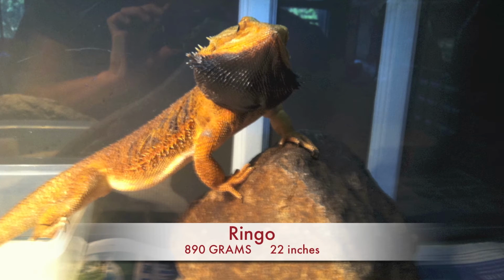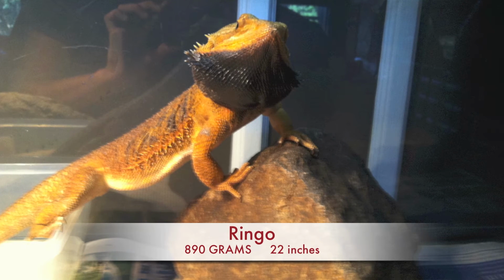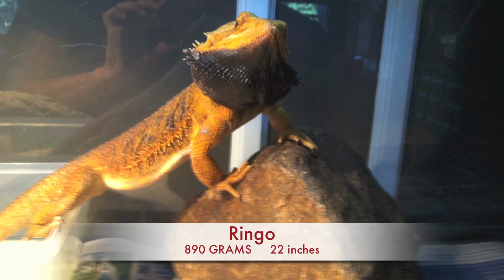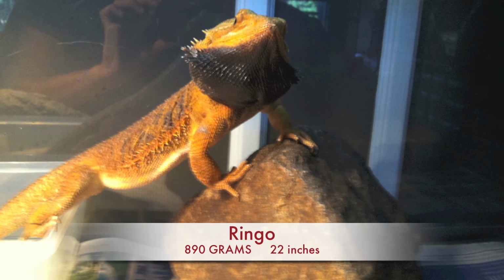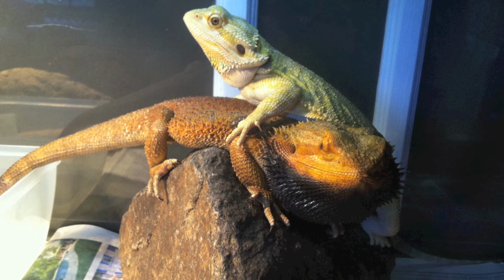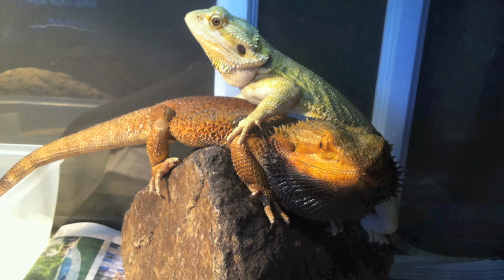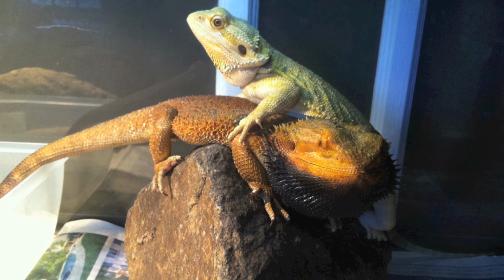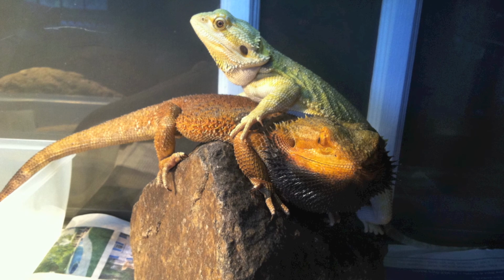Bearded dragons breeding!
the past few babies went for at least $150 most expensive was 1500 dollars with stunning reds and yellows. lets hope for the best with this seasons mating! Ringo tends to pass on his bright reds and purple/blue side bars. along with large sizes. babies are always fed pinhead crickets and baby lobster pin roaches along with collard greens daily. babies are constantly watched, almost NO nips or missing digest have ever happened in continuing more than 5 babies in a 40 gal bin. i do ship all over the U.S.A exempt for Alaska or the island of Hawaii...sorry its to far.